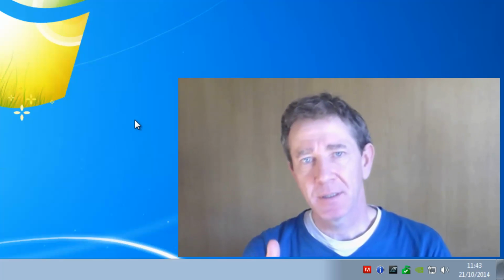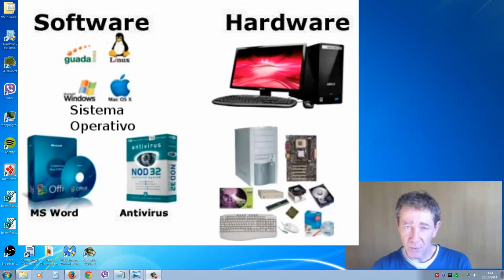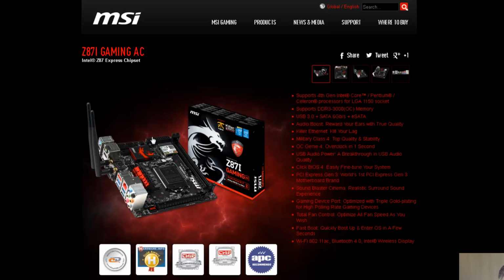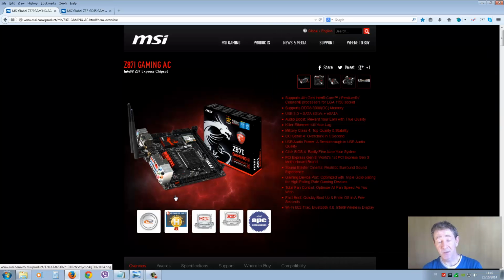Mobile Desktop - Power to do everything!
The major problems with laptops tablets smartphones

They slow down
battery degrades over time hence battery life-time decreases
Their tech hardware "system board" becomes
out-dated in a few short years! functionality decreases! The older hardware is not able to handle the new software!
No upgrade-ability

So every few years your buying a new mobile device
and so mobile is really the only thing they are good at!
you can carry them with you!

And per-assembled manufactured desktop PC's also have
some major problems :
They slow down
Their tech becomes outdated in a few short years
No upgrade-ability
So every few years your buying a new desktop PC

So I have an alternative that gives you full control over all the above issues and problems that manufactured desktops
and mobile devices have!

Which is a Custom Built Wireless desktop PC!